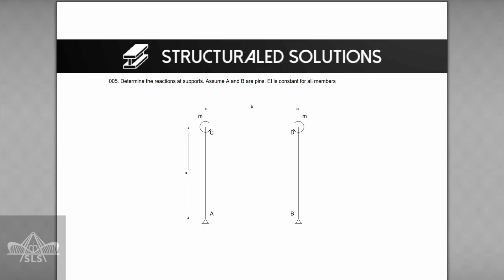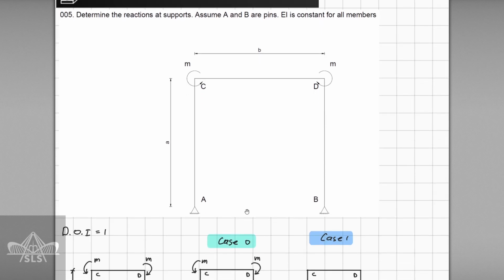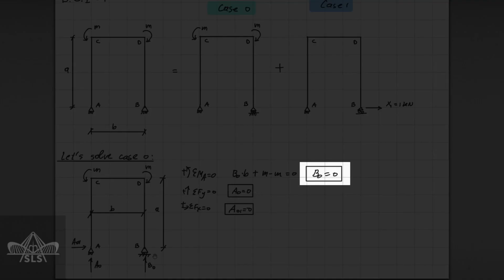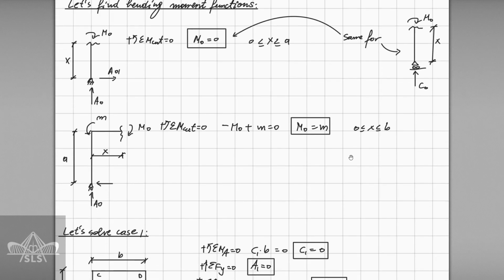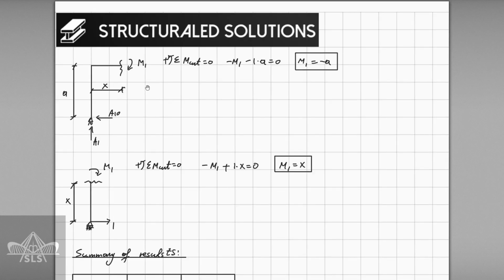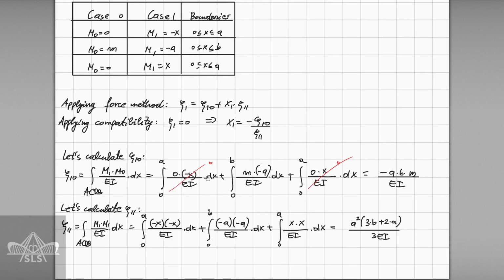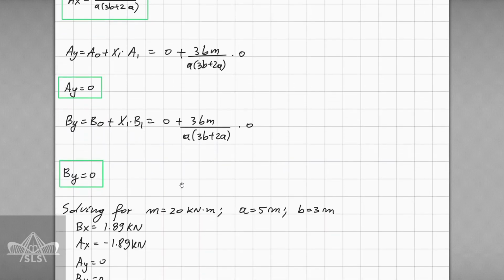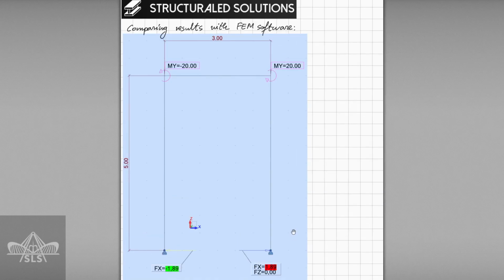005 Force method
In the presented video, the force method is employed to find the support reactions of an U-frame under concentrated load.